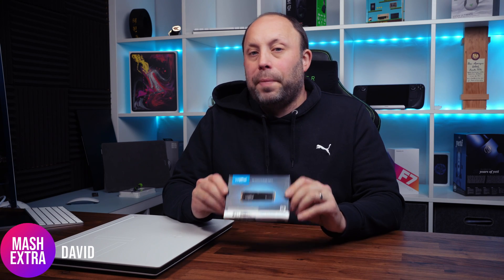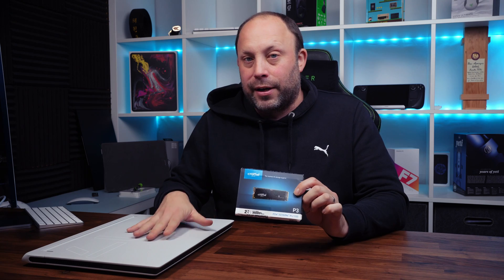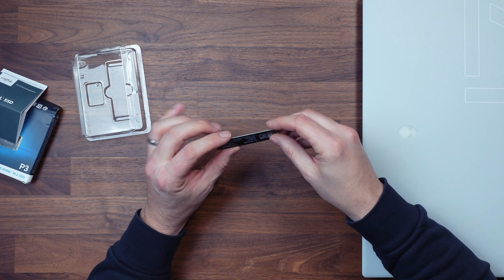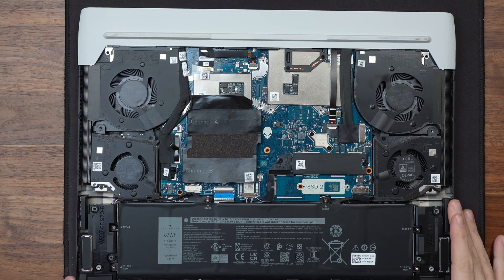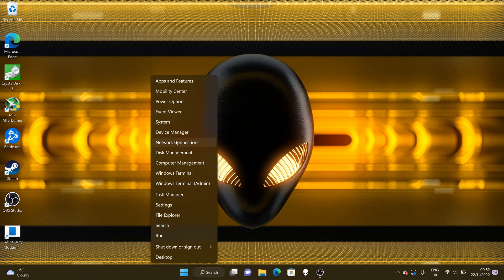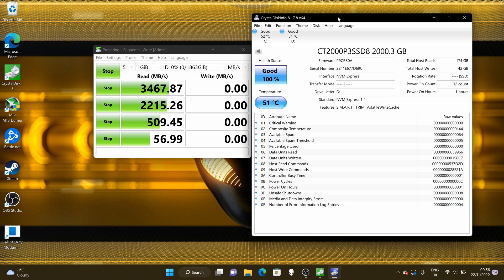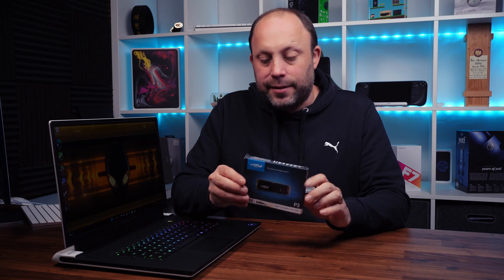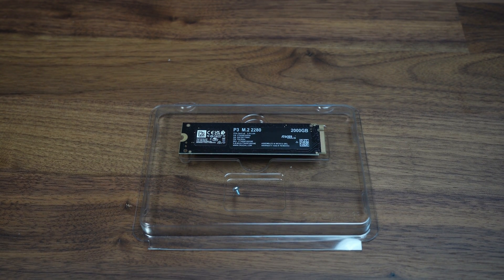Crucial P3 NVMe SSD | Unboxing | Installation | Benchmarking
In this video we unbox and test the Crucial P3 2tb gen 3 ssd to show why this excellent value SSD is still worth buying.